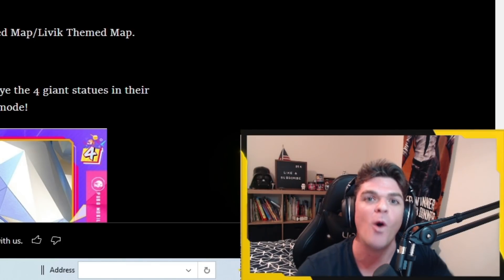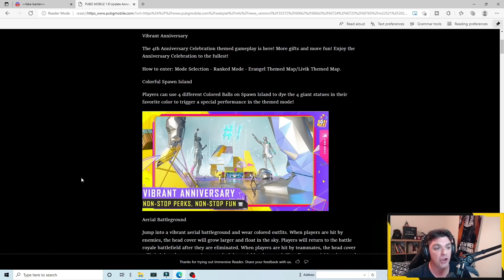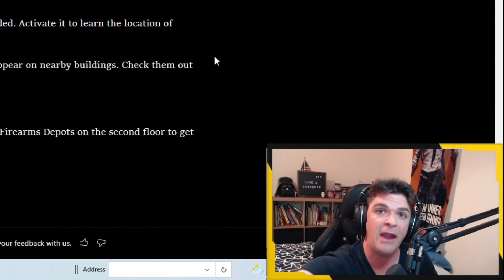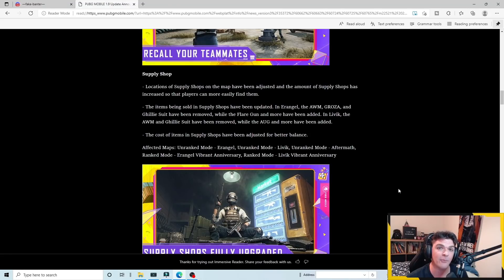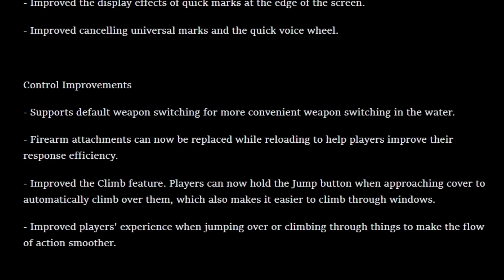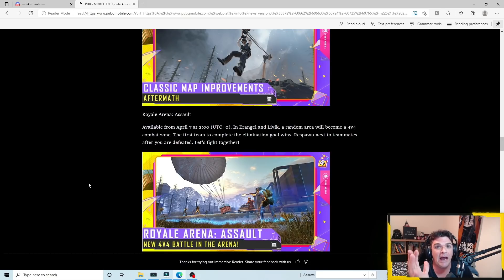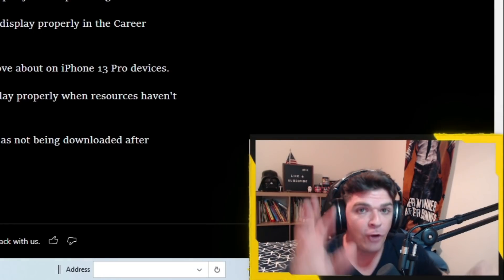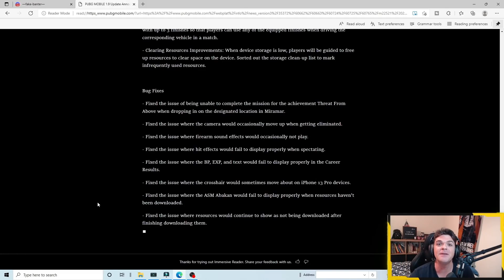Update 1.9 is PERFECT Except for One Thing...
Update 1.9 is PERFECT Except for One Thing... | PUBG Mobile

Today in PUBG Mobile we breakdown the official patch notes from update 1.9! This update looks and feels absolutely perfect...except for one thing...

                                          THANK YOU  ALL YOUTUBE MEMBERS!!

_I-f8_tQO-yLQ/join
FEBRUARY 2022:
Hunter Fraser
Bushka's cat
Mrpochinki85 PUBG Mobile
Kiddo - PUBGM
𝑒𝓂𝑒𝓇𝓎𝓃
NotFreeze 💩
Braidyngray
MRMIDGET 612
Keyboard Warrior
Big Tidddies
GvidiX
KEN ADAMS
Joe Edwards
FURY PUBG MOBILE
Brent Rogers
Chris S
『GC』Raptor
LUNA INARI
The Deevil
The Big Red Zone
JustMerms
Francisco Santiago
TAI 212
Mike Jurnak
ItsName
253Donko
ACKRITETV
Sky Sox
NuckinFutz
٭ 5լ5ф٭hfts
BandiTQueen
khai ز
Tian Tian
Joky
Soyuz29
Drew H.
UltraRmx
Samuel Heins